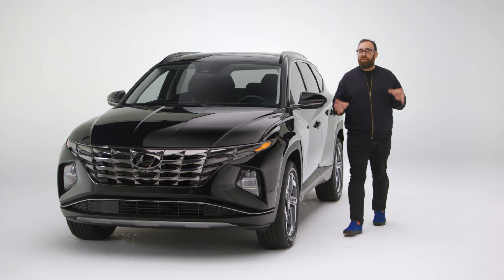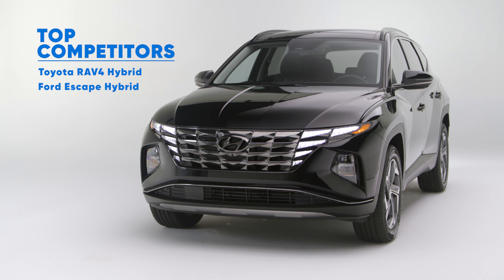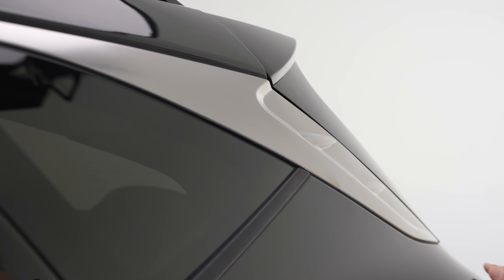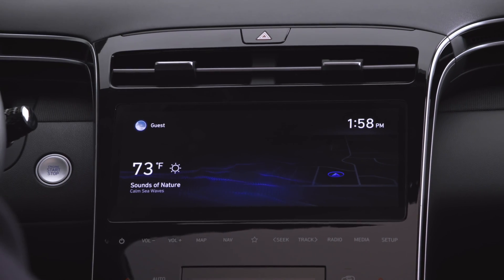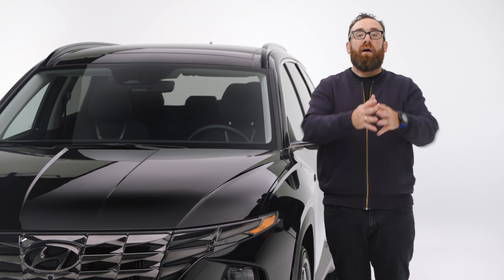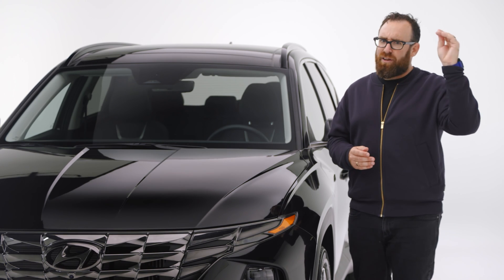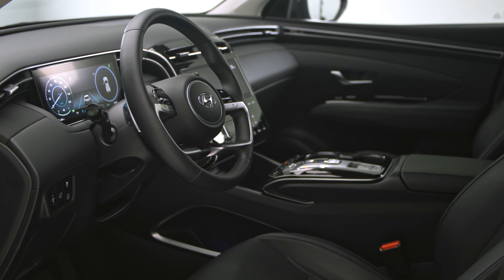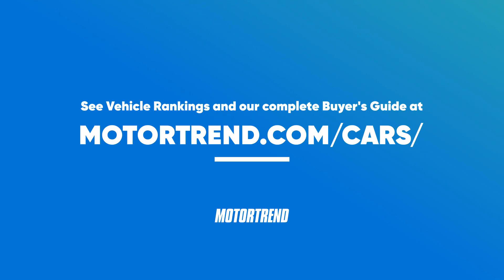2022 Hyundai Tucson Limited Hybrid REVIEW | Buyer's Guide | MotorTrend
Feast your eyes on the 2022 Hyundai Tucson Hybrid Limited — all-new this year, in this Buyer’s Guide. Learn more about the 2022 Hyundai Tucson Limited Hybrid right here.

00:00 2022 Hyundai Tucson Limited Hybrid Intro
01:31 2022 Hyundai Tucson Limited Hybrid Design
02:47 2022 Hyundai Tucson Limited Hybrid Interior and Tech
04:25 2022 Hyundai Tucson Limited Hybrid Performance
05:41 2022 Hyundai Tucson Limited Hybrid Safety
06:12 2022 Hyundai Tucson Limited Hybrid Price
07:00 2022 Hyundai Tucson Limited Hybrid Should You Buy It?